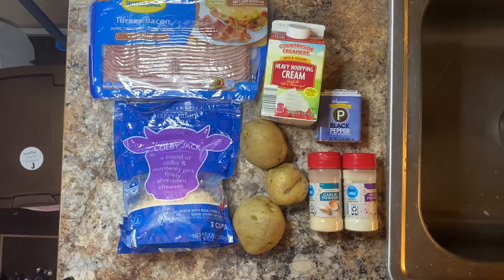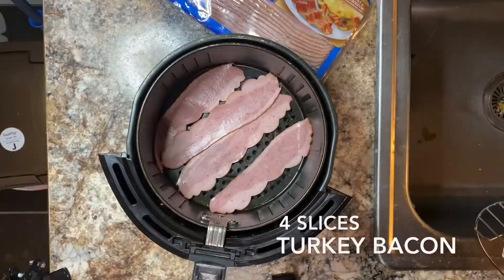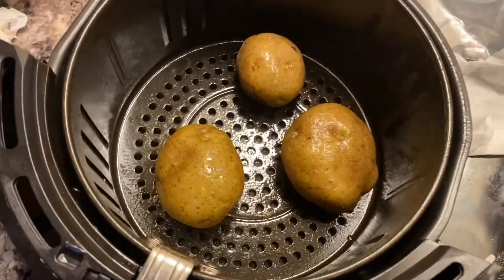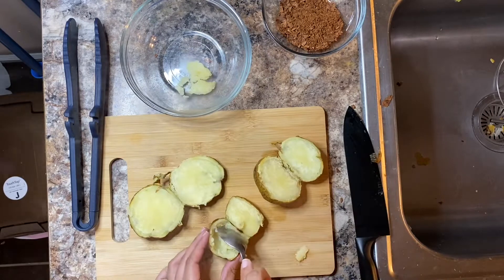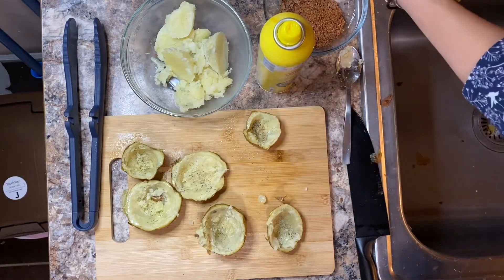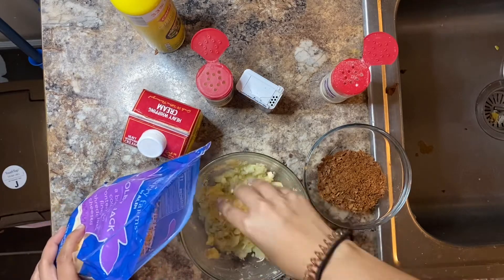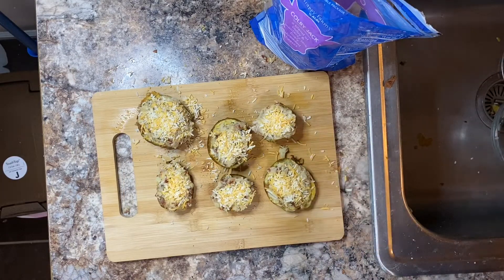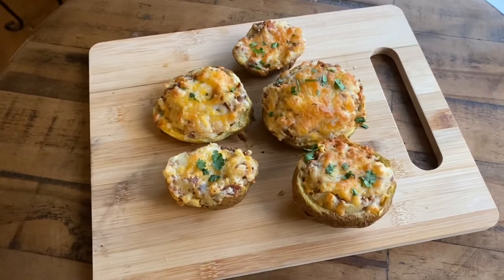Airfryer loaded potato skins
Today we will be airfrying some loaded potato skins. This method is sooo much faster than doing it in the oven and just as delicious! I was done in less than 40 minutes.

What you will need:
- 3 potatoes
- 1/3 cup of bacon bits (i airfried my own turkey bacon)
- 1 Tbsp of heavy cream
- 1/2 tsp garlic powder
- 1/2 tsp onion powder
- 1/4 tsp black pepper
- 1/3 cup of cheese

Steps:
1. Boil your potatoes for 10 minutes
2. Spray with some oil and airfry potatoes for 15 minutes at 400F
3. Cut potatoes in half lenghtwise
4. Scoop out some of the middle of the potato halves (not all!) and place in a bowl
5. Spray skins with spray oil and add some garlic powder and pepper to taste. Airfry at 400F for 5 minutes
6. In a bowl mash potato centers with cream, seasonings, bacon bits and cheese
7. Fill potato skins with mashes potato mixture and top with cheese
8. Airfry for 2 minutes at 400F until cheese melts